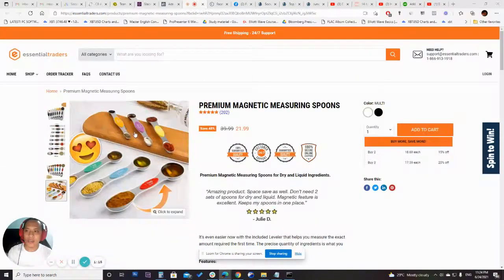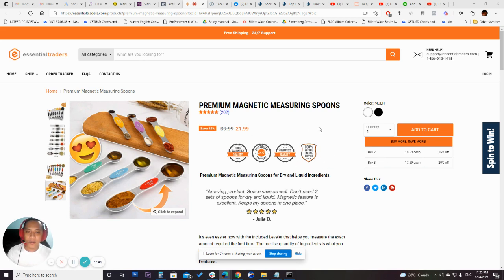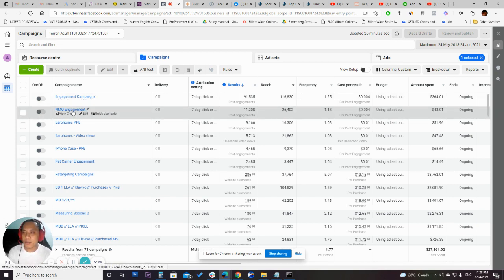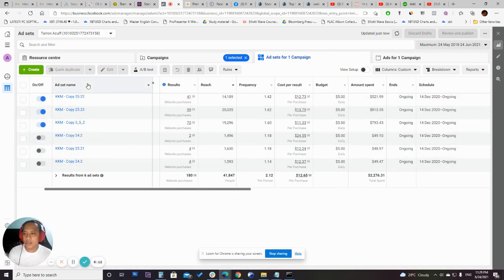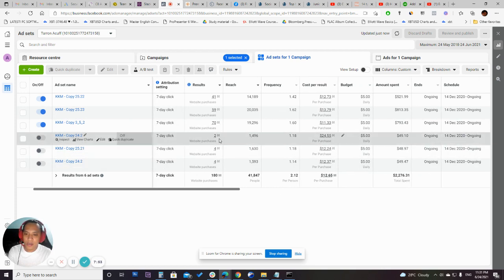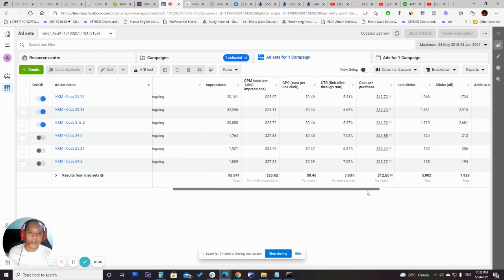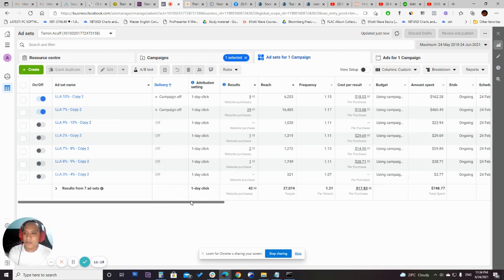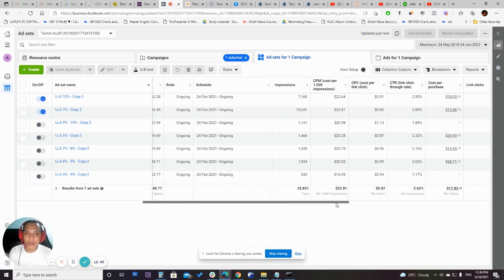Premium Magnetic Measuring Spoons Portfolio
Here's a copy of my successful ecommerce campaign. If you are running a ecommerce store I hope you find this video helpful to your business.